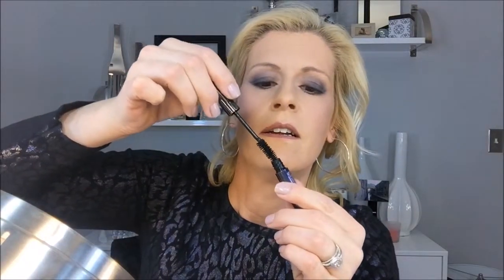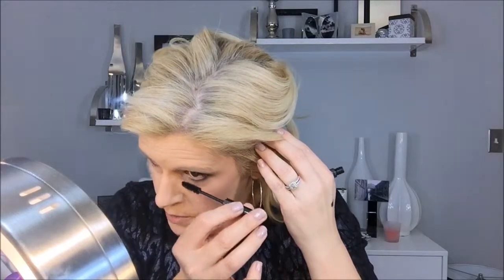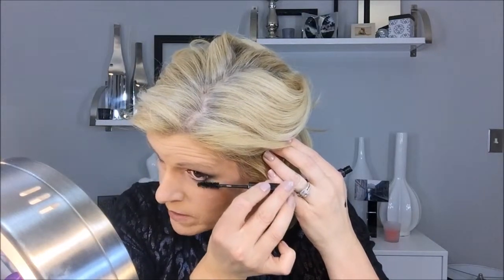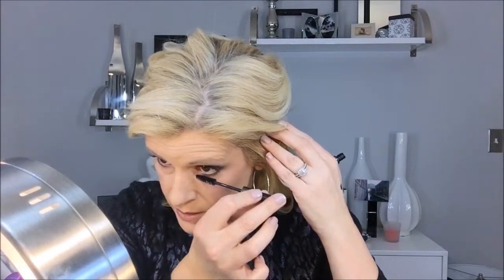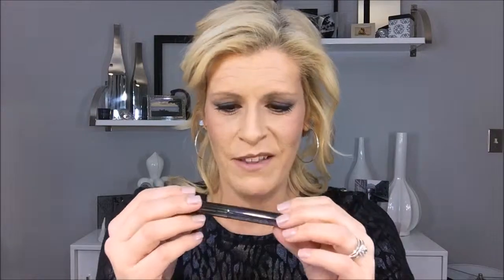Urban Decay Perversion | Quinn Christy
Where have you been all my life?  I’ve discovered Urban Decay’s Perversion mascara and LOVE it.  It has my favorite fluffy brush and goes on smooth.  Helps lashes look longer and thinker.
This is going on my top ten list for sure.

Also check out the Urban Decay website to join their great Beauty Junkies Program.
Addiction has its perks.

PLAY STUFF:
Beauty isn’t always beautiful.
Join me as I “play” and explore the world of beauty and all the fabulous, and not so fabulous, things it
has to offer.